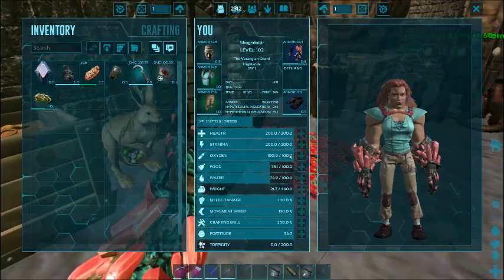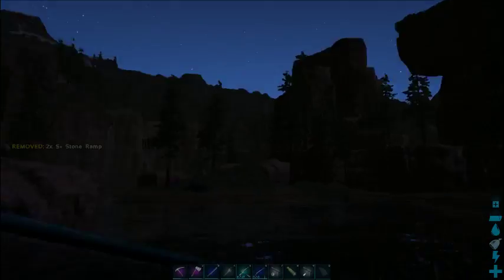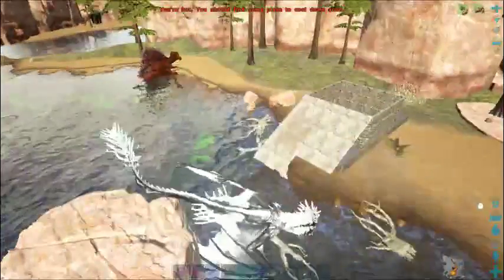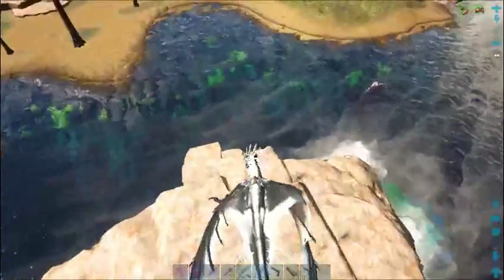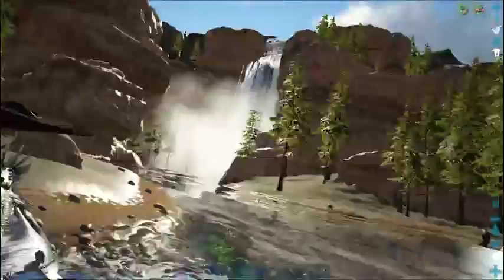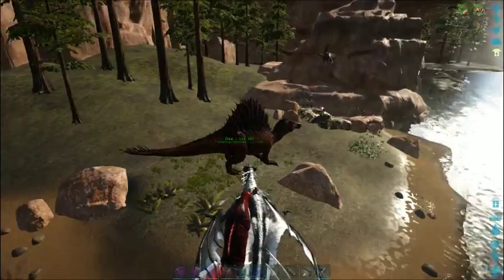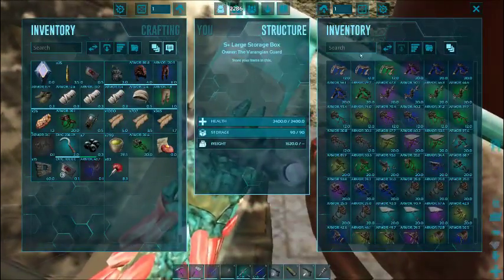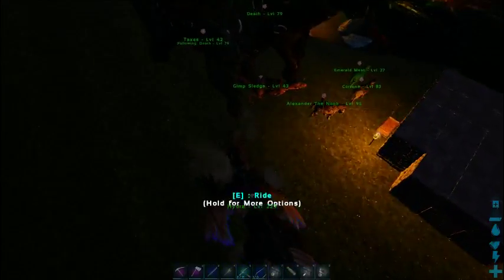Skog Plays: ARK Survival evolved Spino taming day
failing to maintain the regular content but my PC isn't enjoying streaming games ...